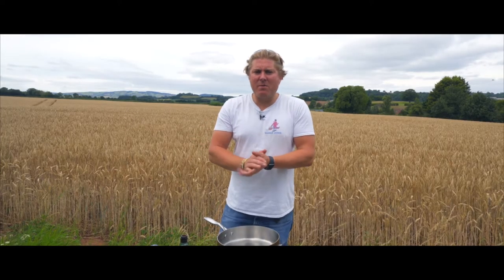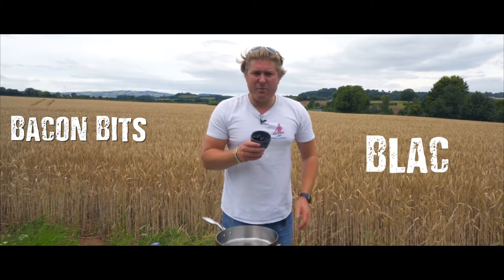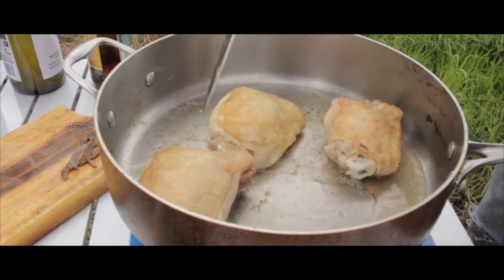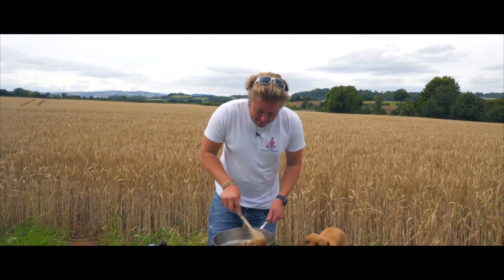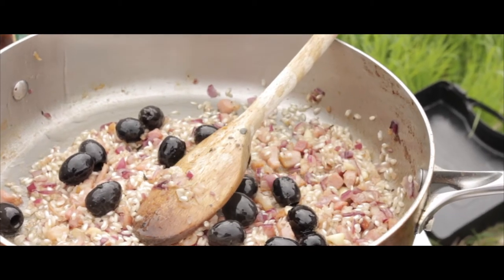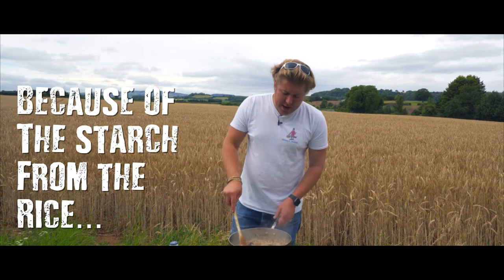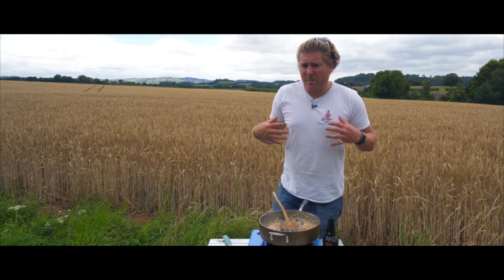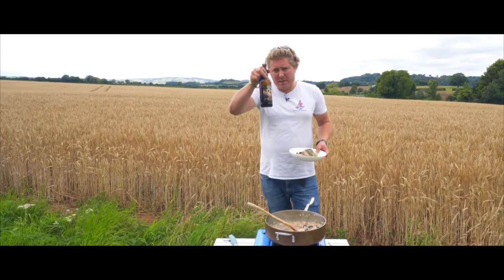Risotto Recipe except with beer not wine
The Wild Bastards have found a novel use for Exmoor Ale's award winning 'Gold' beer. As well as drinking a fair amount of it, resident chef Gamey Jaimie decided to put it into his risotto. This might sound a bit odd but actually the results were spectacular. Join us in a random wheat field as we get cooking with beer.